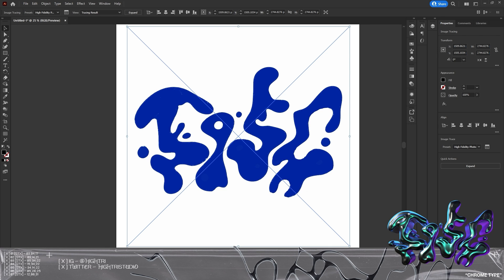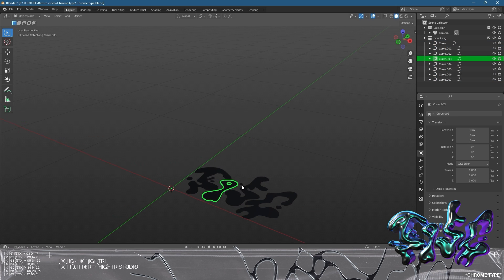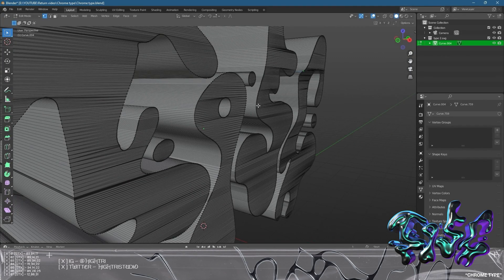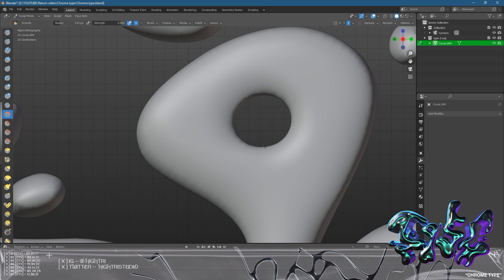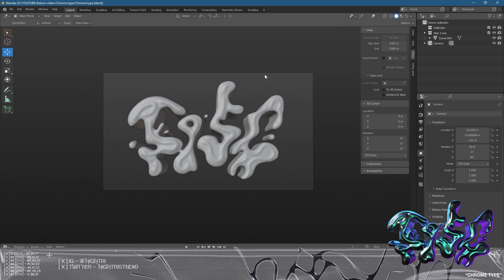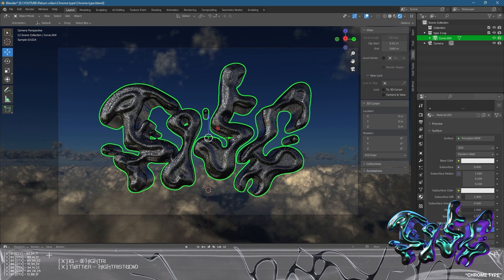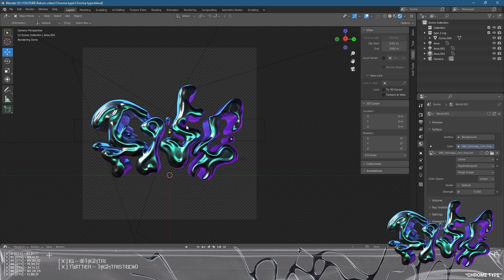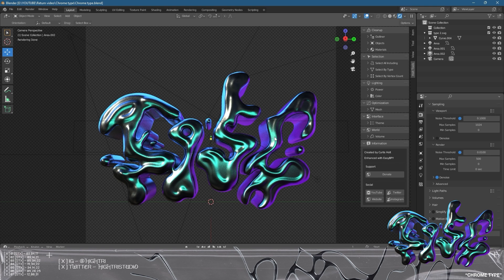Sketches to 3D Chrome Type - CHROME TYPE Blender In Depth Tutorial / Beginners /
Wanna Fast track to the project file + HDRI and support me?

We have been working on a community to boost communication within the design world! We can wait to talk about it soon with everyone!